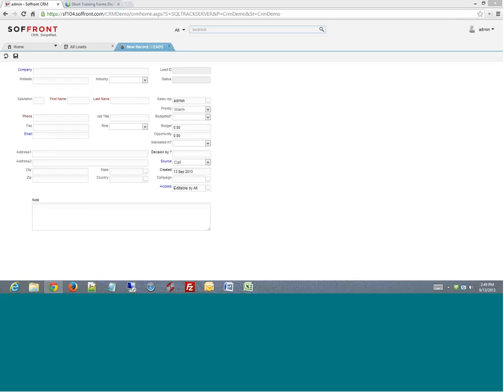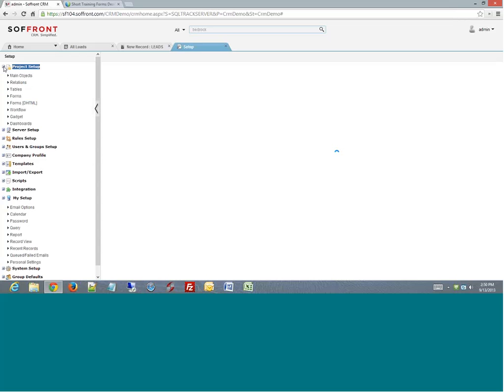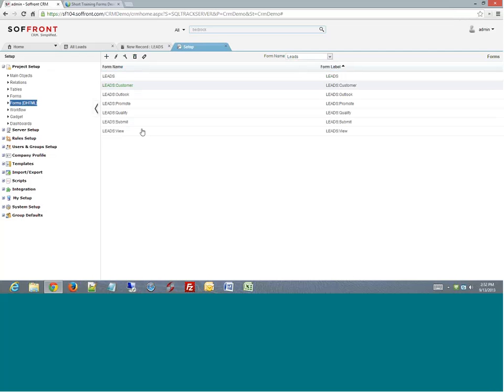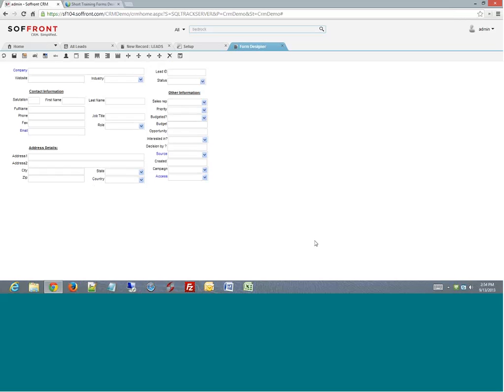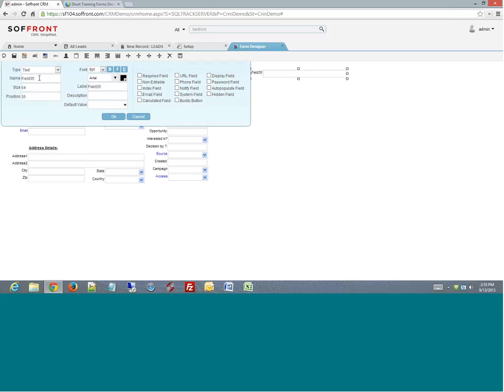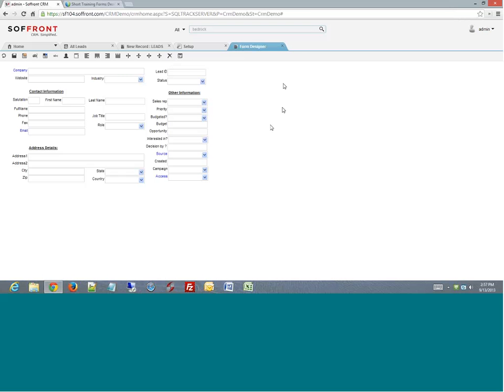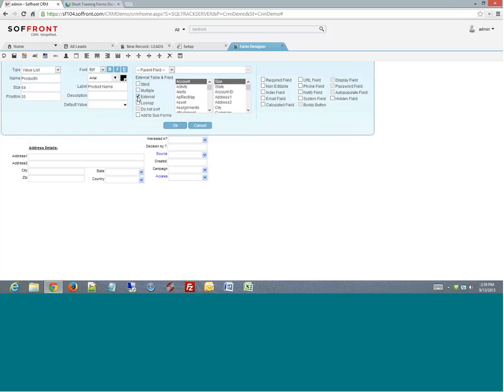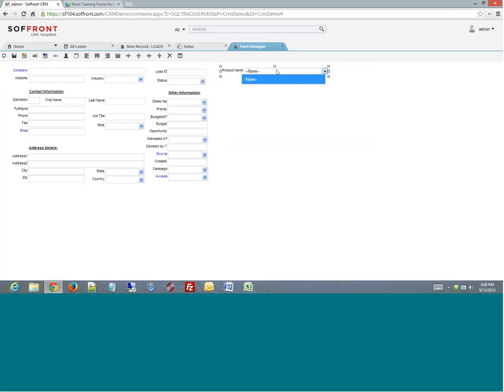Training: Forms Designer